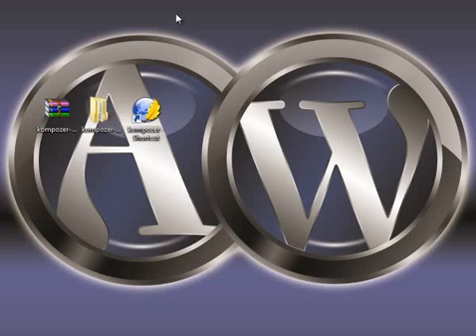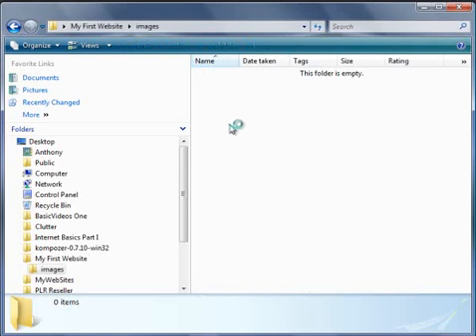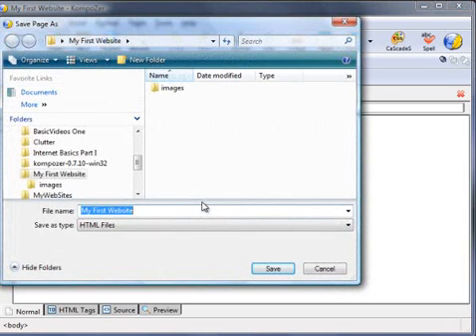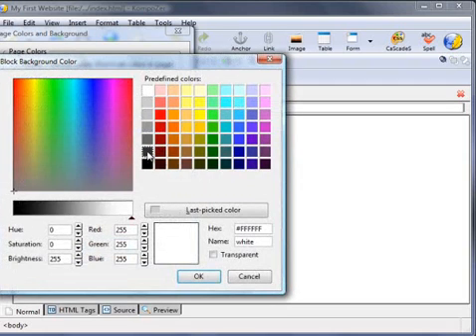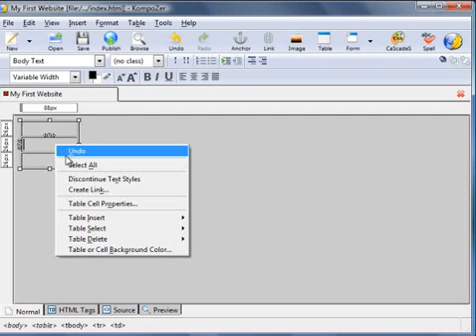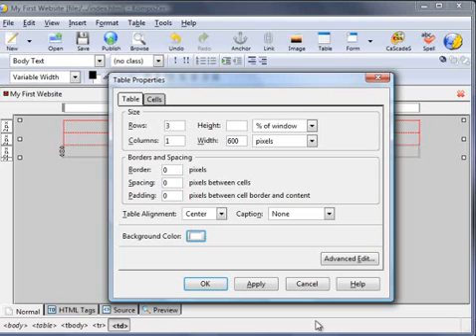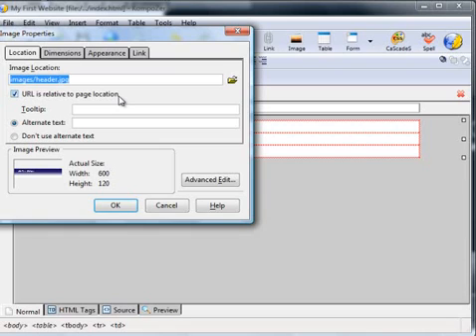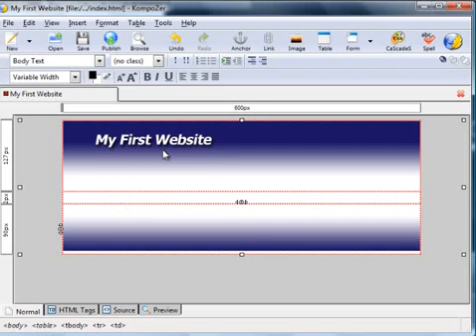Kompozer Video #2. Controlling Your Website Layout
Learn how to prepare your webpage ready to display your content in a neat and easy to follow format.